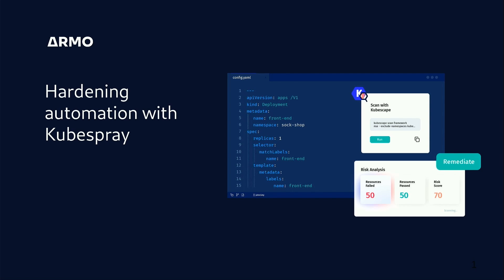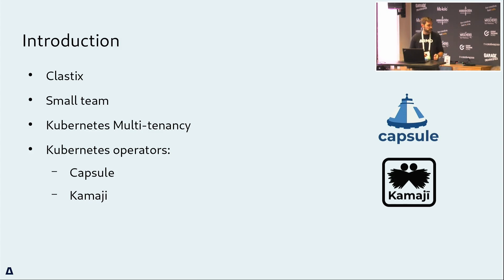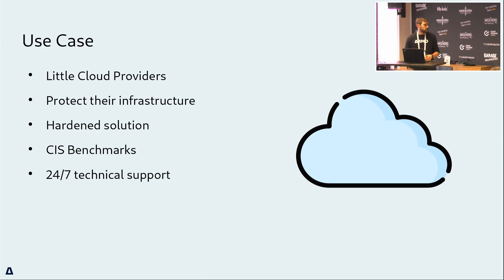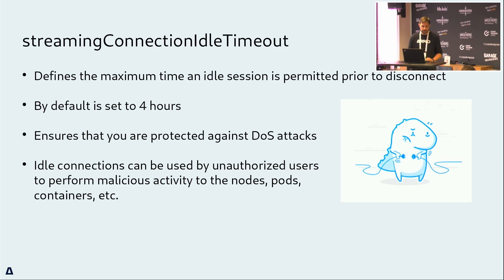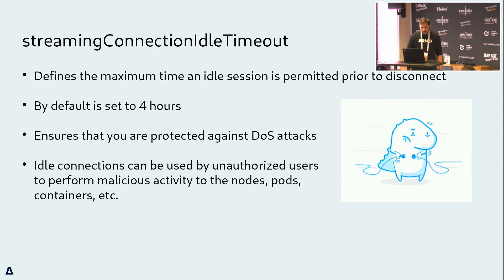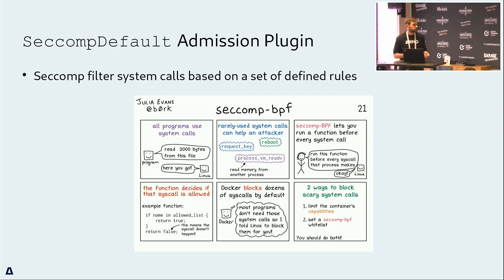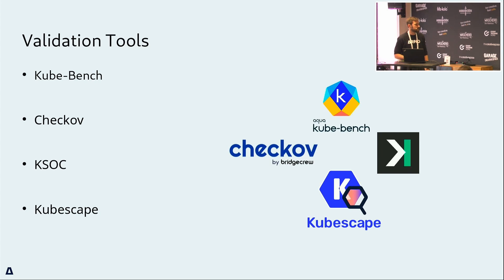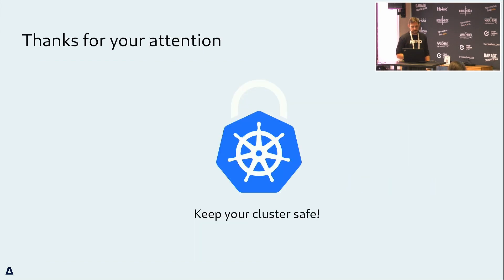Hardening automation with Kubespray - Alessio Greggi, ARMO